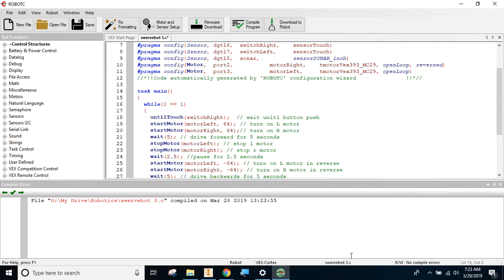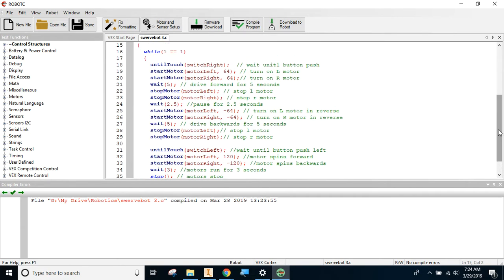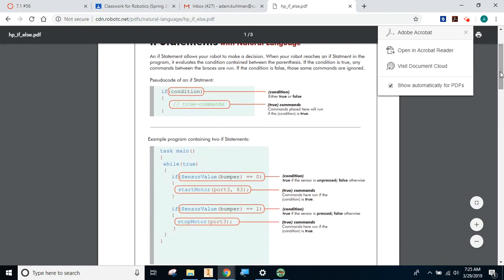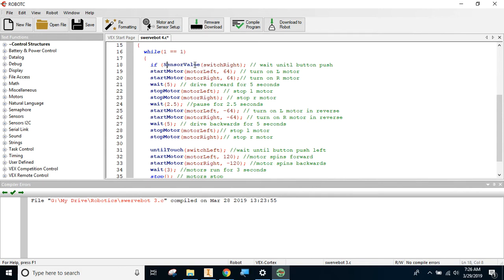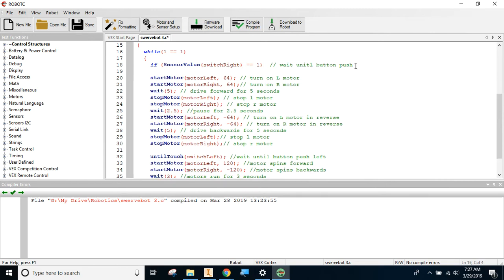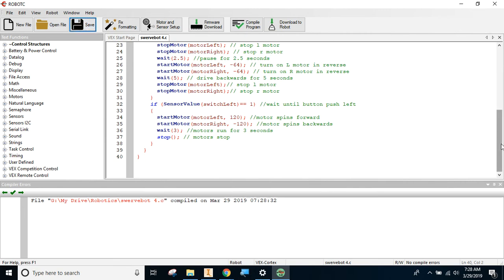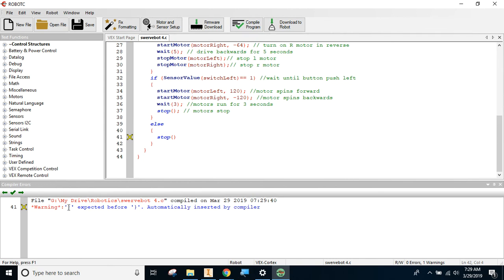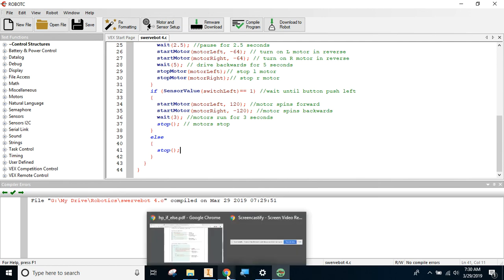SwerveBot Code #4- IF- ELSE Statements